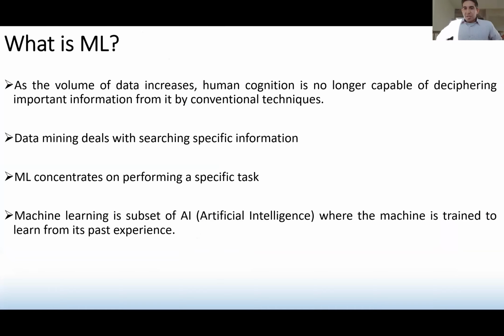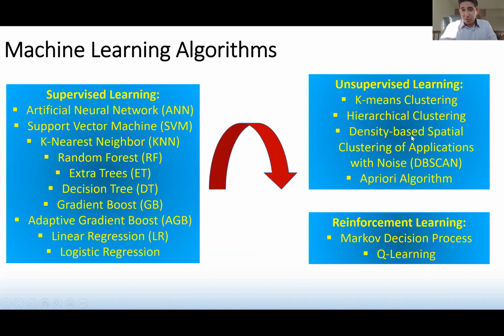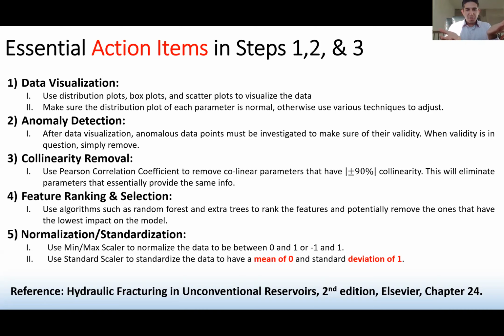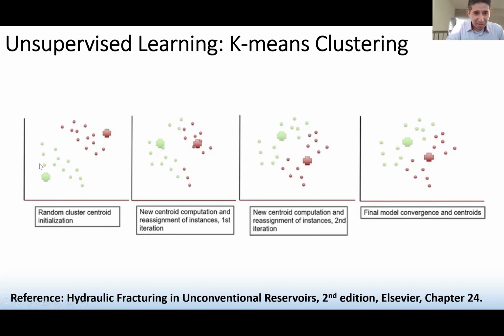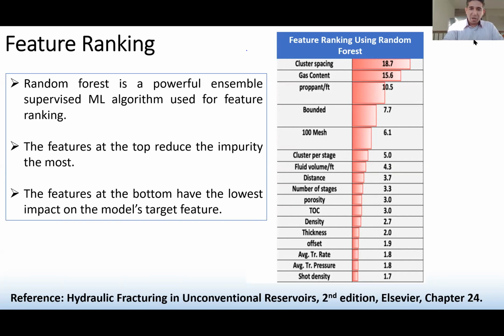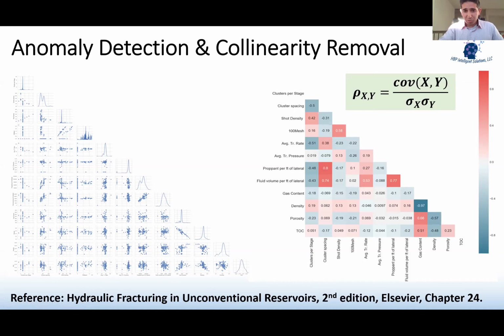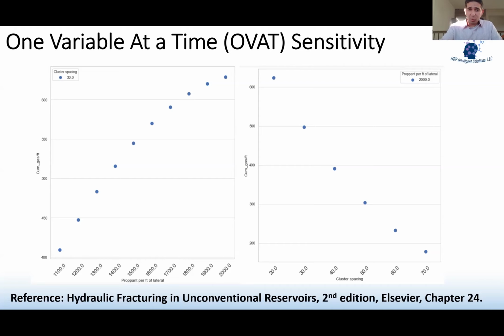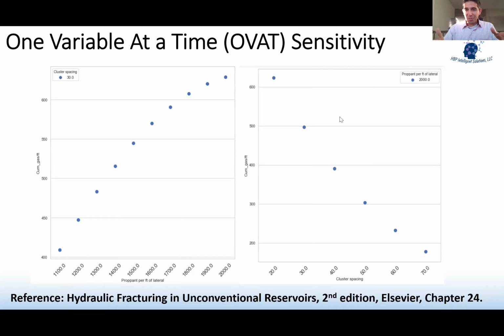APPIH; Practical Machine Learning Applications in the Oil and Gas Industry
Title:
Practical Machine Learning Applications in the Oil and Gas Industry

By:
Hoss Belyadi
Senior Data Engineer, Vine Oil & Gas Company